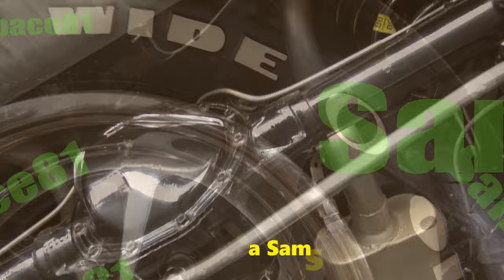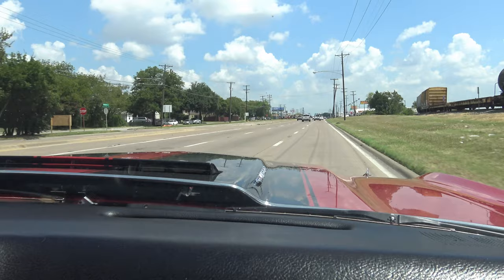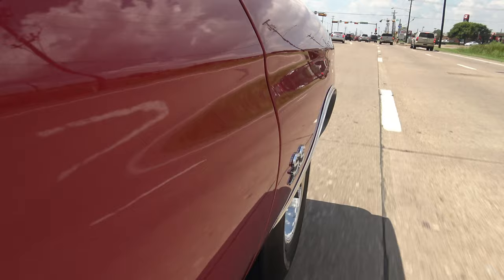1970 Chevelle SS 454 LS5 convertible 4 speed test drive Dallas Texas Muscle Car Samspace81 vlog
Intimate gaze of a 1970 Chevelle SS 454 LS5 convertible & test drive. LS5 360HP paired with the Muncie close-ratio 4-speed, factory Air Conditioning, power windows, rear defrost, Cowl Induction, etc. Cranberry Red American Muscle Car at its best, brought to you by Samspace81.